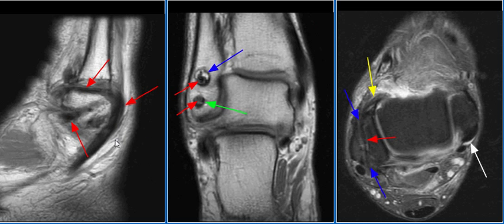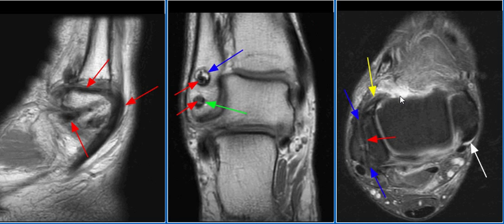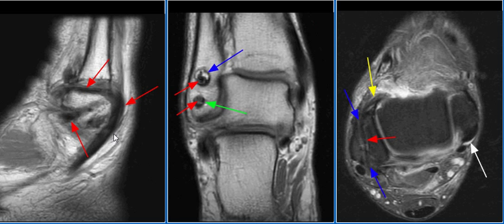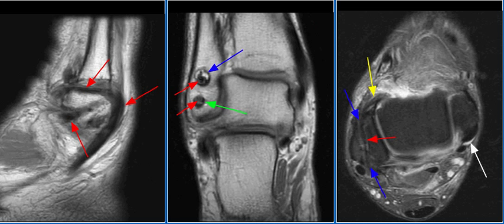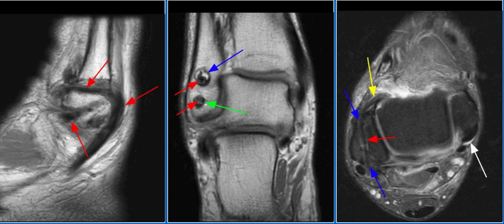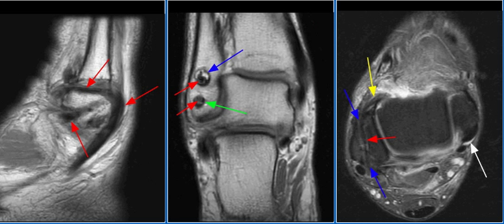MRI Ankle Case 13